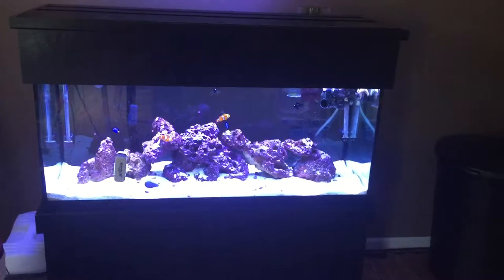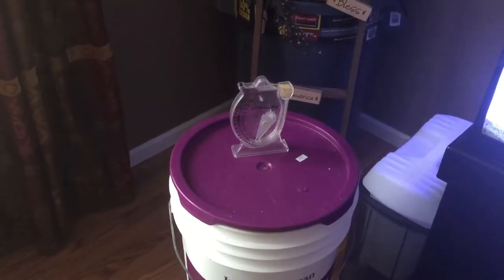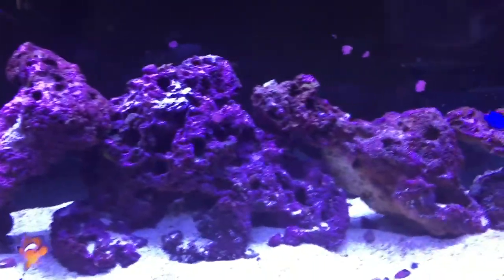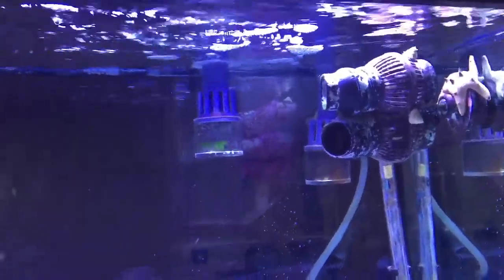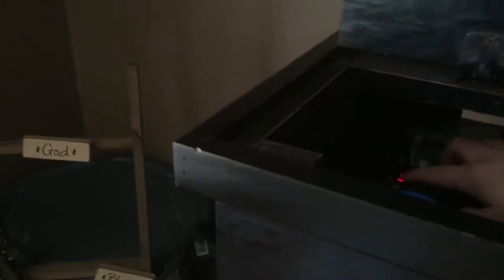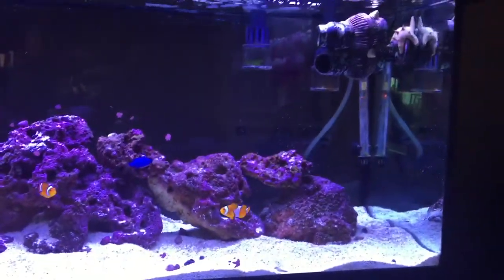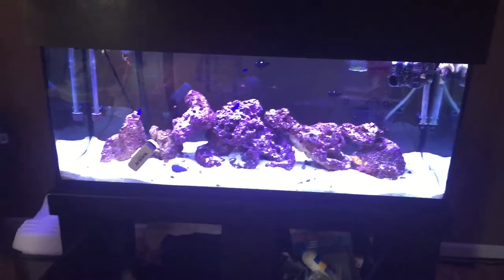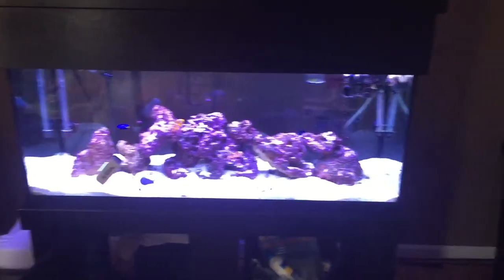75 saltwater aquarium ( intro )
Intro to my 75 gallon fish only saltwater aquarium.